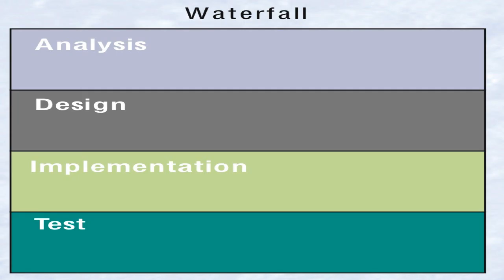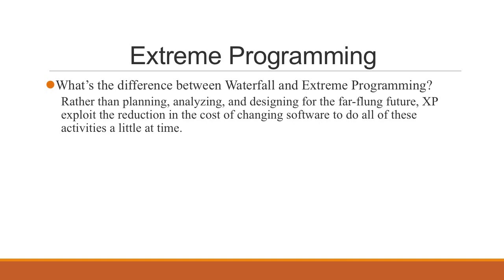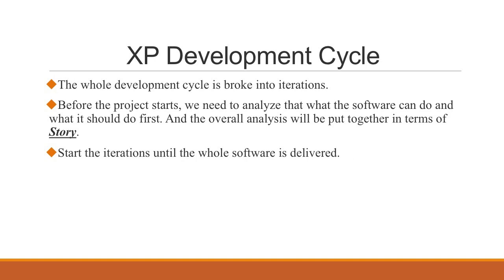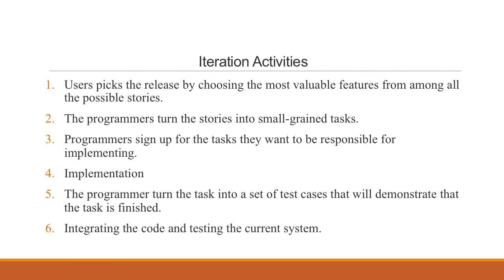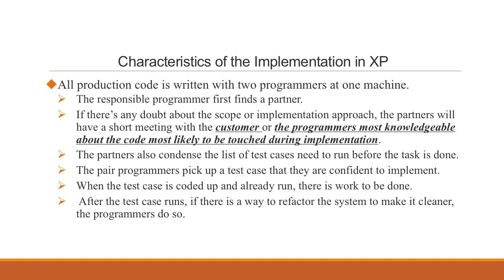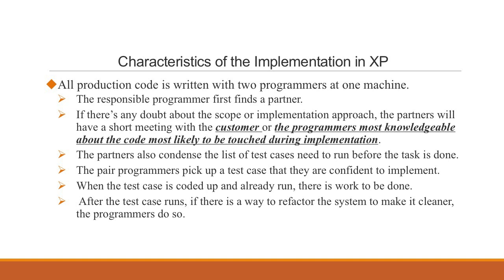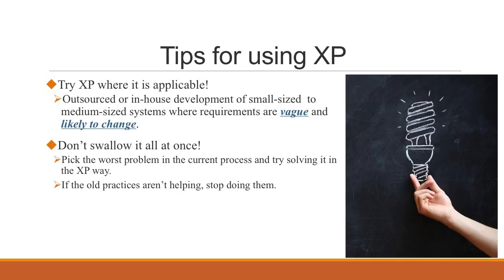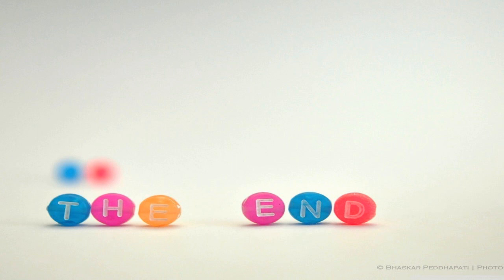Embrace Change with Extreme Programming